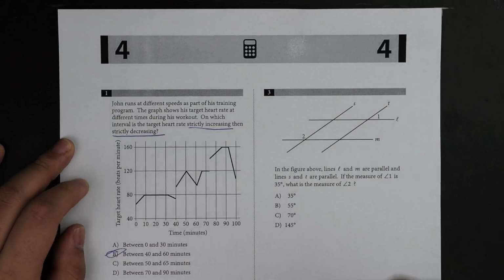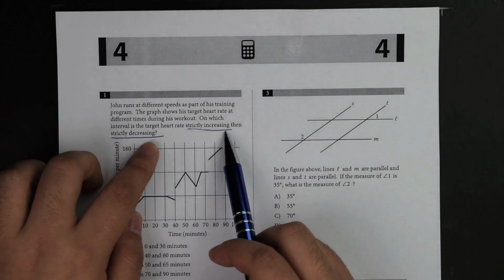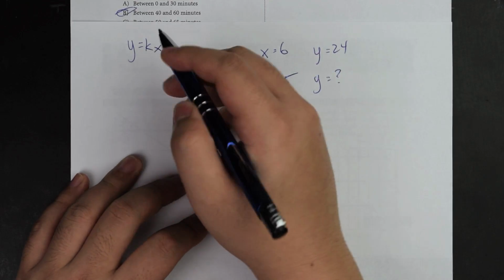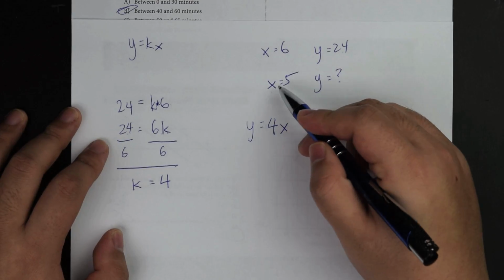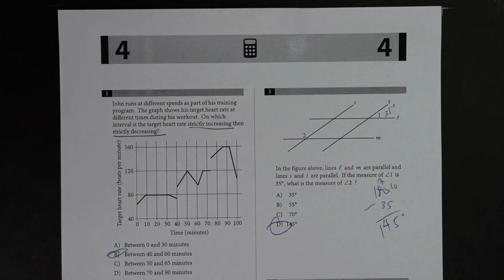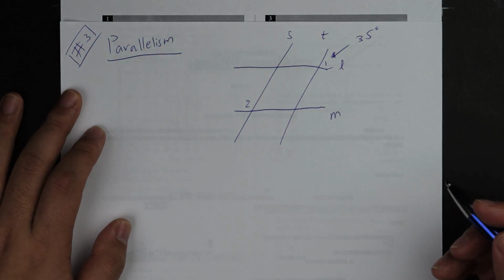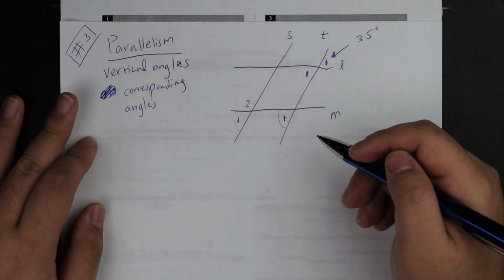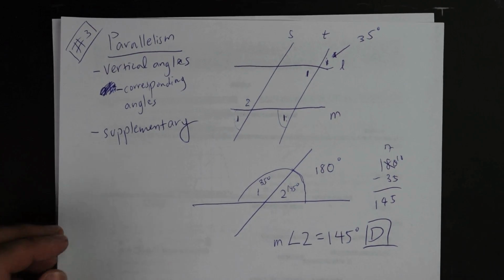SAT Tutorial - CB Practice Exam 1: Math Section 4 (Problems #1-3)